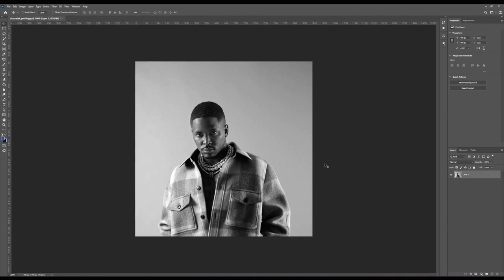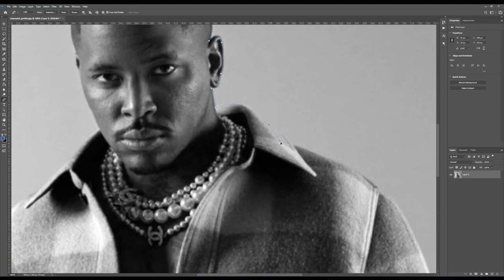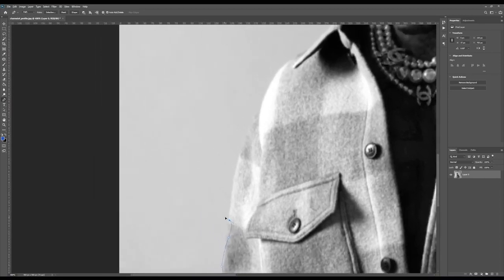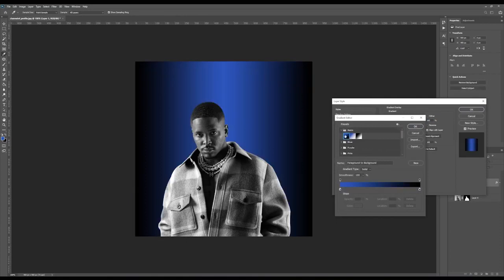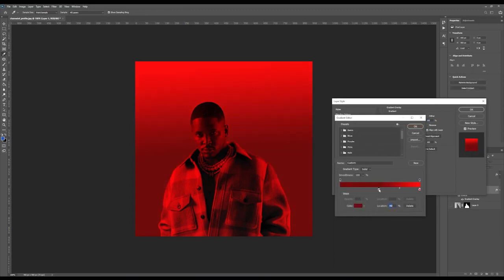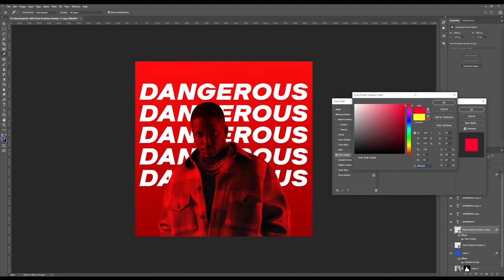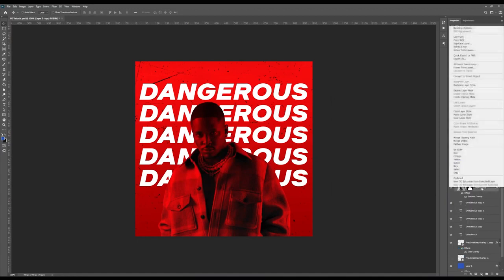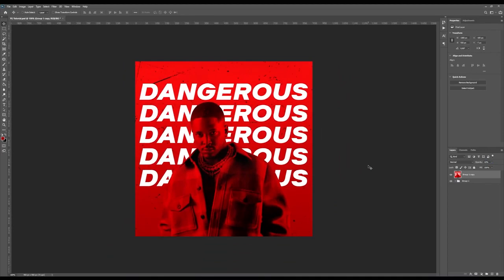How to make Hip Hop Cover Art Photoshop Tutorial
In this tutorial we will go over how to make a hip op cover art using Photoshop. In the tutorial the example cover art uses YG which is a popular rapper.